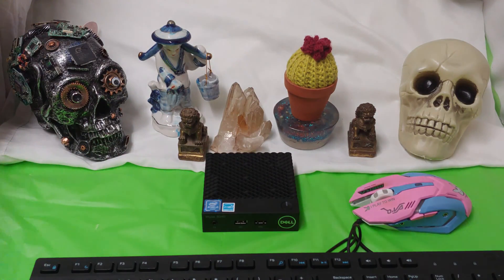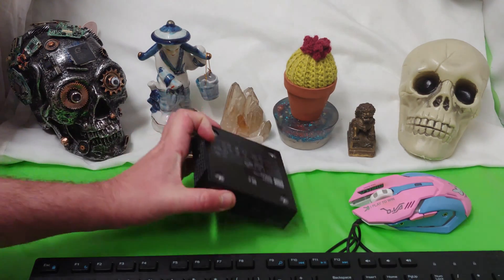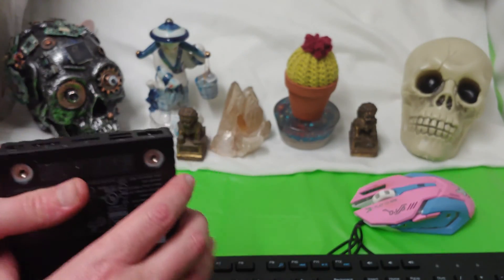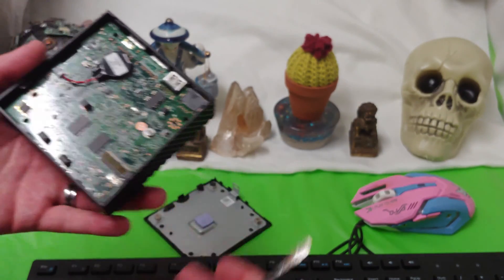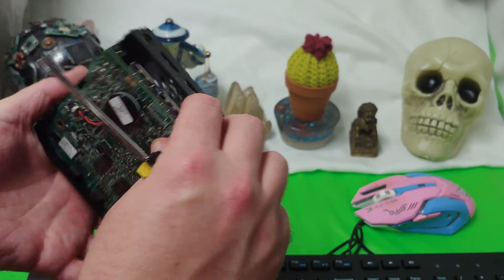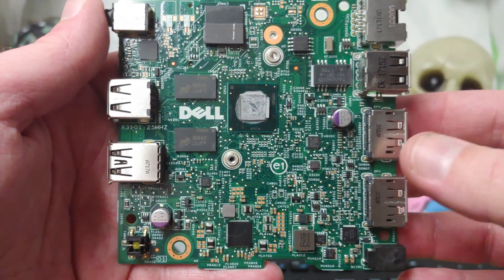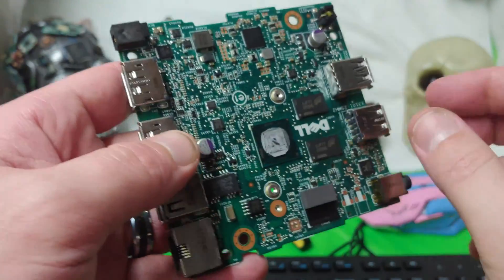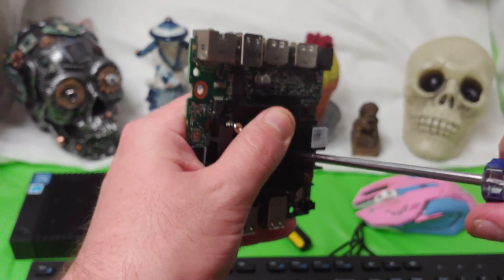Dell WYSE 3040 Teardown In Attempt To Install Windows 10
System specifications
Table 1. Brand / Sub-brand / Model number / Chassis description / Series level / Category type
FEATURES SPECIFICATION
Ambient operation 0 to 400C (32 to 1040F)
Non-operation temperature -40 to 650C (-40 to 1490F)
Humidity 20% to 80% (non condensing)
Max Altitude -15.2 to 3048 m (-50 to 10,000 ft)
Table 2. Processor / chipset
FEATURES SPECIFICATION
SOC - Intel Cherry Trail
CPU core
Intel Cherry Trail x5 Z-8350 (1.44 GHz Quad Core)

Graphics
Built-in Graphics controller supporting dual display up to 2560 x 1600 x 30 resolution at 60Hz

Table 3. Memory
FEATURES DESCRIPTION
System memory 2 GB DDR3L 1600 MHz, solder down
Storage
8 GB eMMC flash chip, solder down
16 GB eMMC flash chip, solder down
Network
LAN, 10/100/1000 Base-T Ethernet WLAN+BT Combo Module: Azurewave AW-CM389MA w/Marvell 8897chip, M.2 2230 (SDIOinterface) (Optional)

Table 4. I/O (front)
FEATURES SPECIFICATION
LEDs
1x (White / Amber on Power Button)

USB 2.0 1x USB 2.0
USB 3.0 1x USB 3.0
Audio universal jack 1x Audio universal jack
Table 5. I/O (rear)
FEATURES SPECIFICATION
USB 2.0 2x USB 2.0 (stacked)
Display Port 2x DP
Physical security (Right side) 1x Kensington Lock Slot
Network 1x UTP, RJ-45
Table 6. Form factor
FEATURES SPECIFICATION
New Chassis New Dell Wyse ID
Chassis access Sealed chassis, accessible with tools
Optional mounting Wall mount / VESA mount
Height (Z) mm 27.94
Width (x) mm 101.6
Depth (Y) mm 101.6
Weight (pounds / kilograms) 0.24 kg (0.53 lb)
Total no of HDDs/SDDs supported 0
Table 7. Power requirement
FEATURES SPECIFICATION
Power input voltage range 3 A, 5 Vdc. Complies with L.P.S.
Power input voltage range 2 A, 12 Vdc. Complies with L.P.S
Table 8. BIOS
FEATURES SPECIFICATION
Standard BIOS, UEFI as implemented using AMI Dell BIOS Y
Support Wake-On-LAN Y
Table 9. Operating system
FEATURES SPECIFICATION
OS and system software Launch at RTS
ThinLinux 1.0.4 (post RTS)
ThinOS 8.3.2
PCoIP enabled Wyse ThinOS